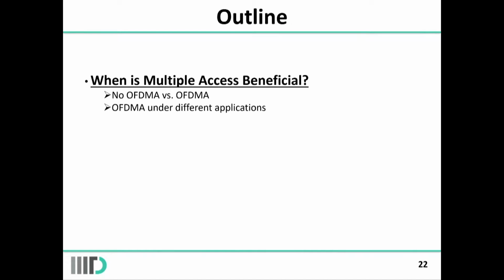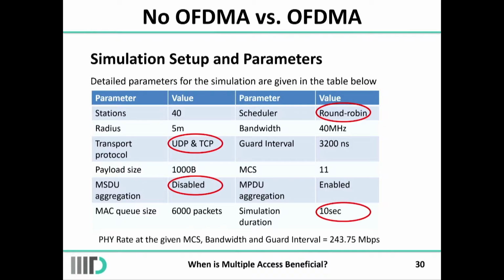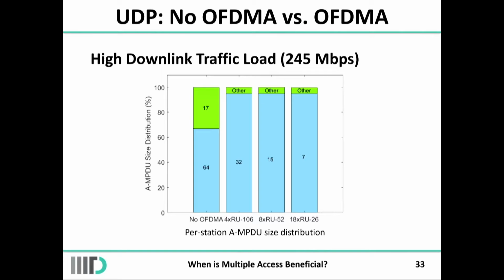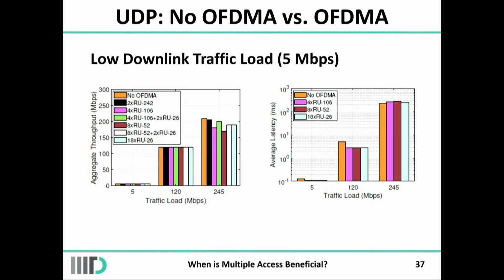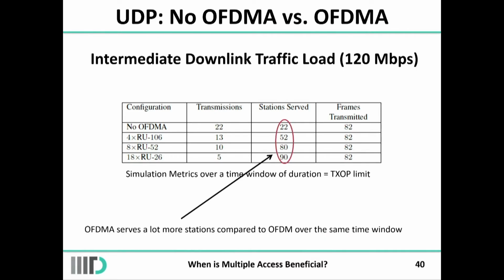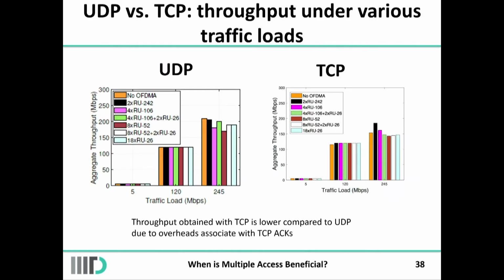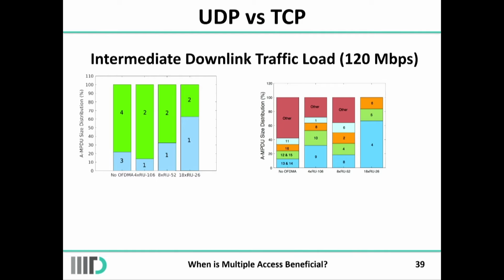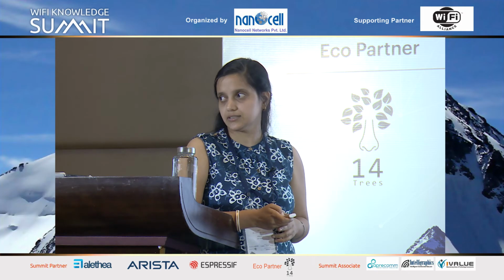Multi-User Scheduling in Wi-Fi 6 Networks: A Simulation Study (Dr Mukulika Maity - IIIT Delhi)